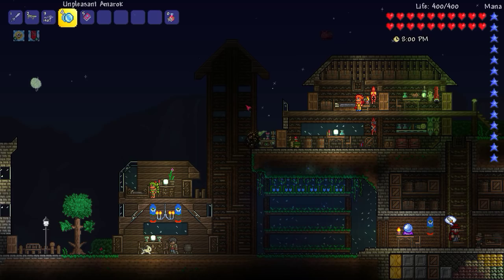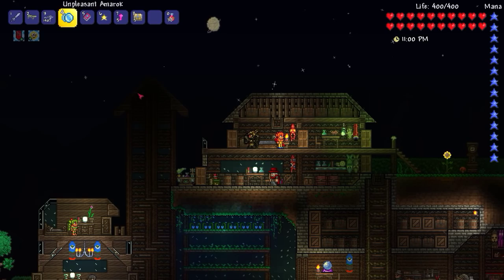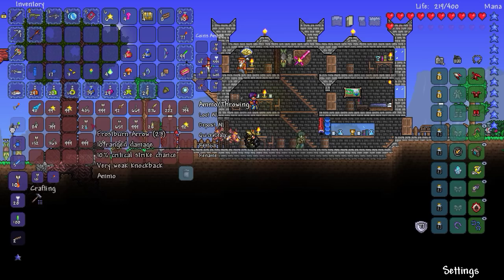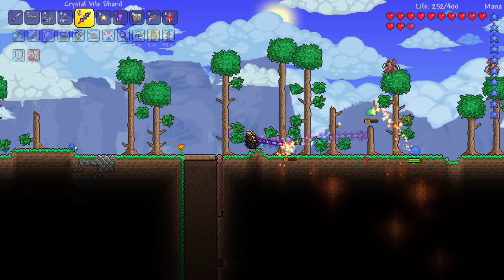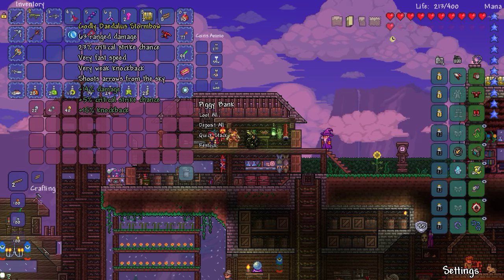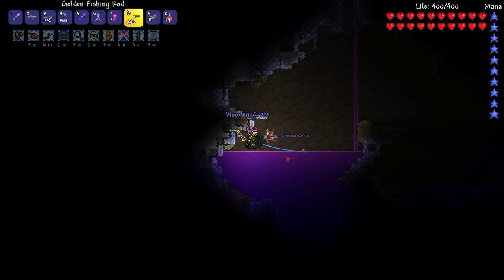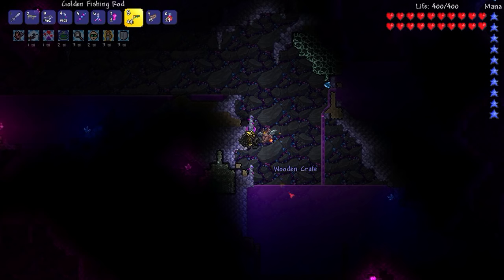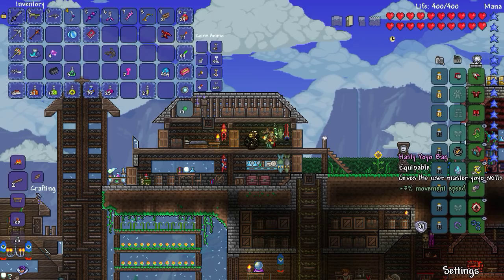[32] Terraria 1.3 Expert Mode | Daedalus Stormbow & Crystal Serpent (Let's Play)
There are playlists for many different games like Rimworld (modded and stock, all alpha versions), Terraria, Kerbal Space Program, Factorio, Simcity 4, Cities: Skylines and many more!